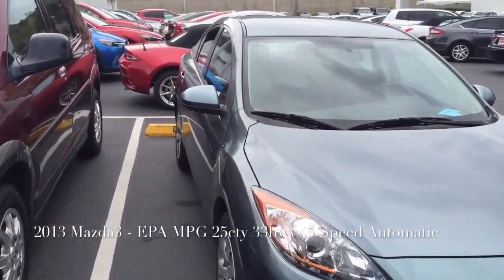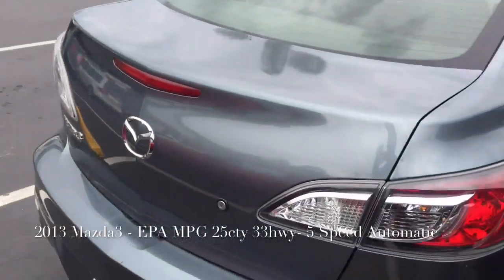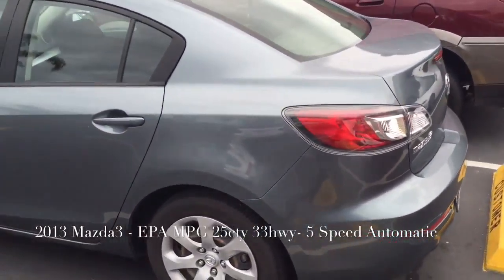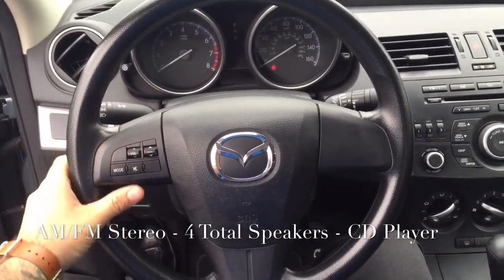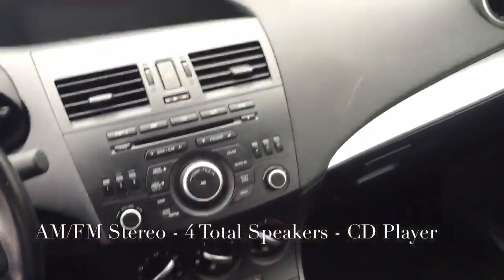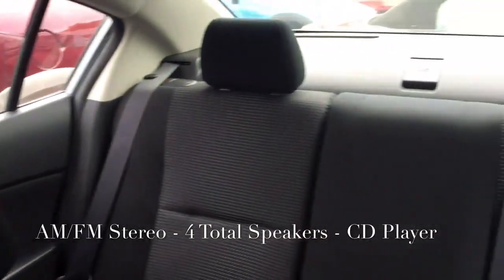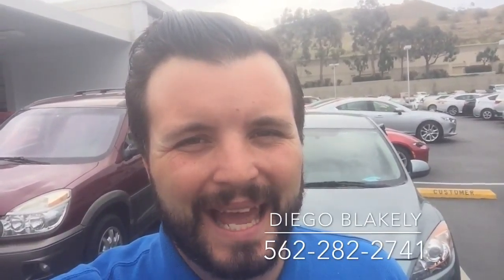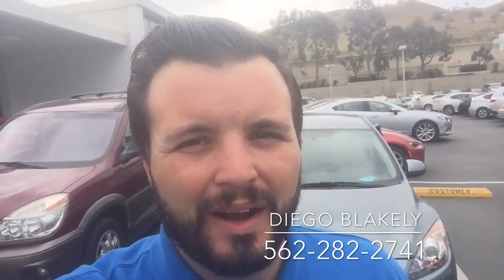2013 Mazda3 for Stella by Diego at CapoMazda